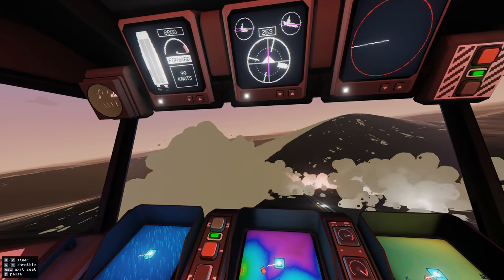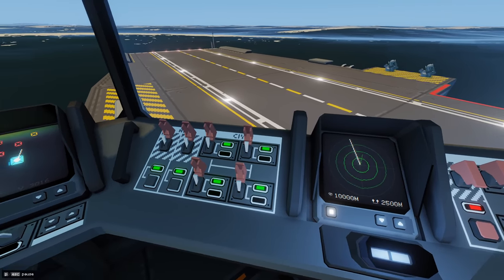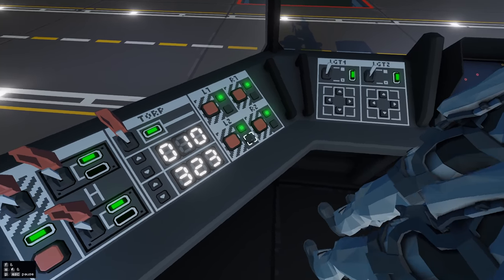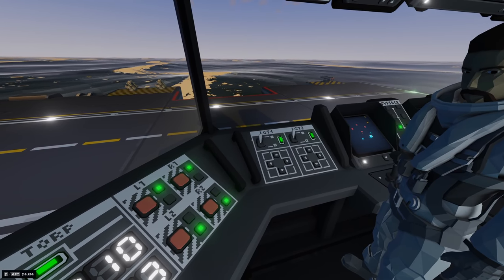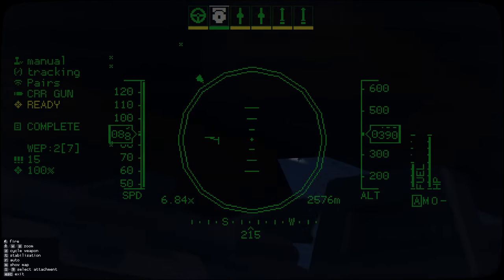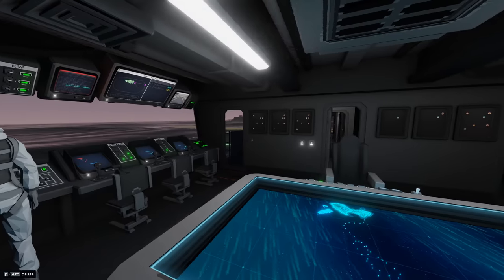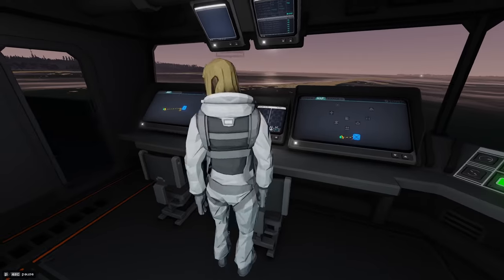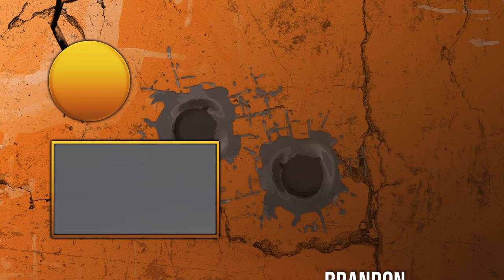Carrier Command 2 Starter Guide - Each Battle Station Explained